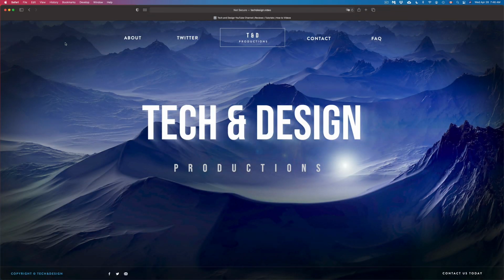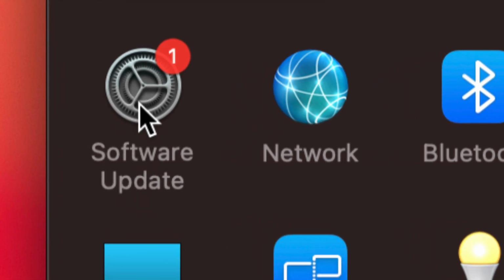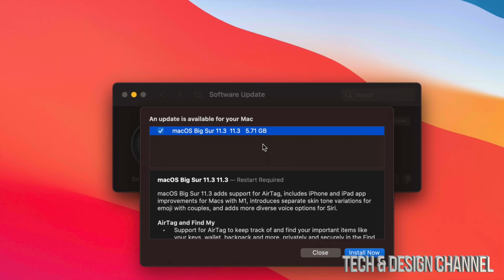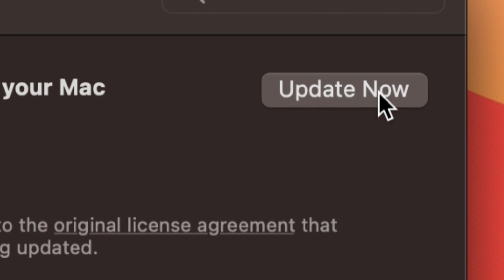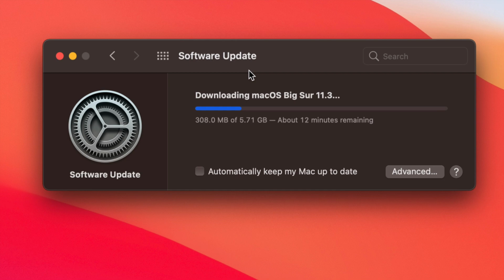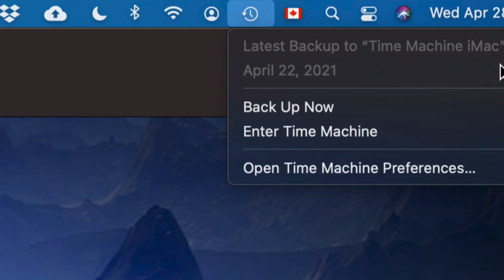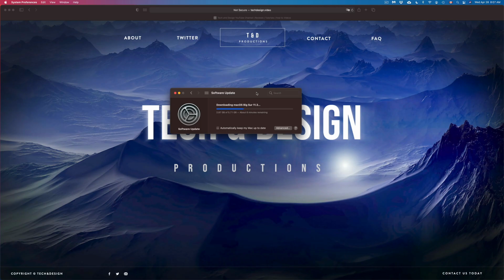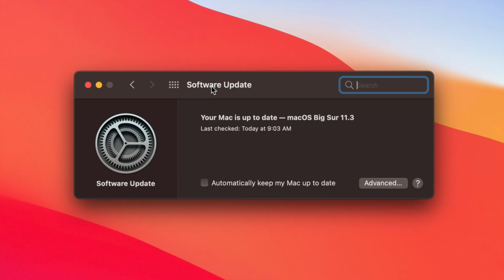How to Update to macOS Big Sur 11.3 - MacBook Pro & MacBook Pro M1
Latest Apple update